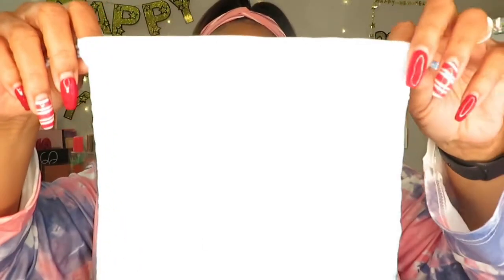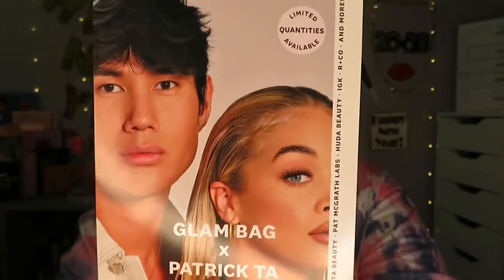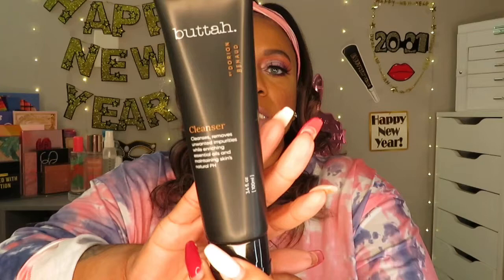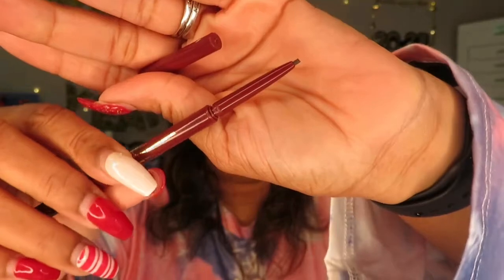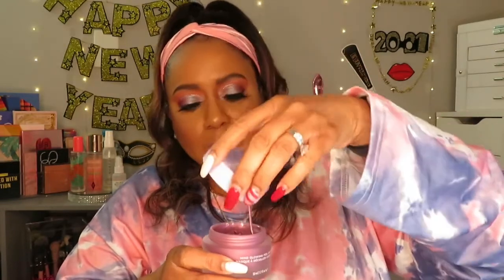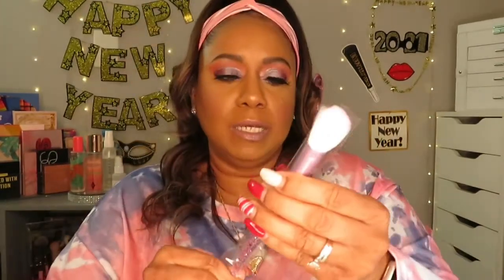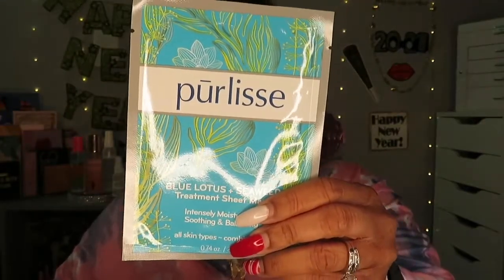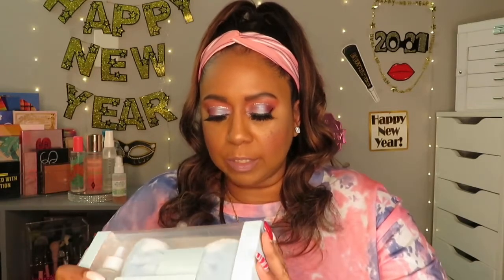Ipsy Glam Bag Plus | January 2021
Hi! I hope you enjoy my video today. I really appreciate you taking the time to watch. I really appreciate it and it helps me and my channel out. Have a great day!